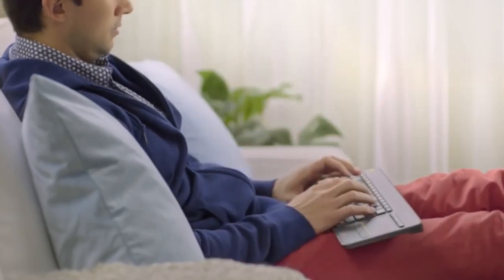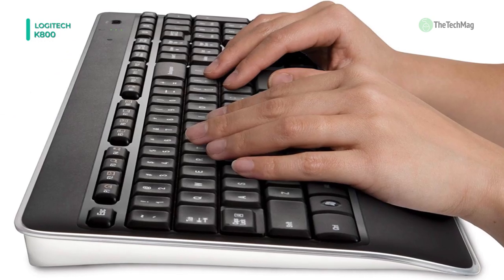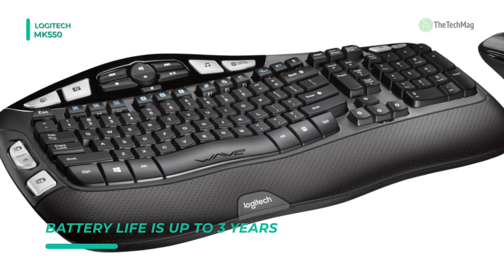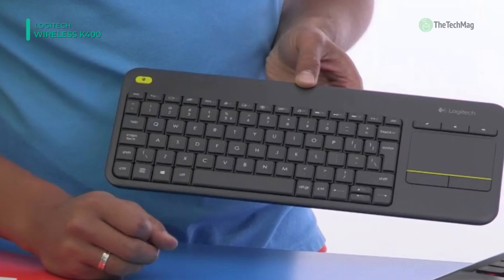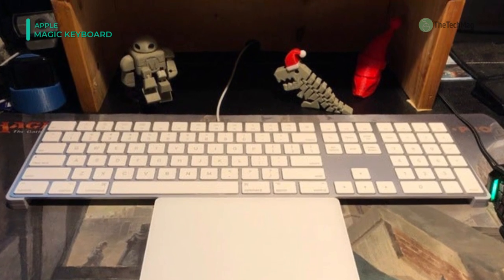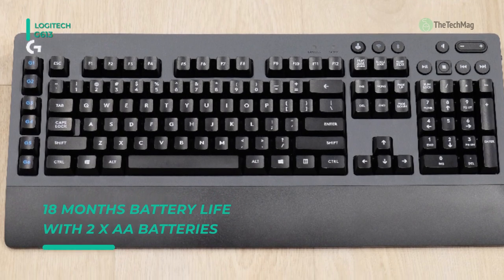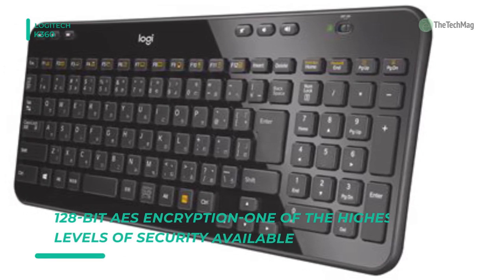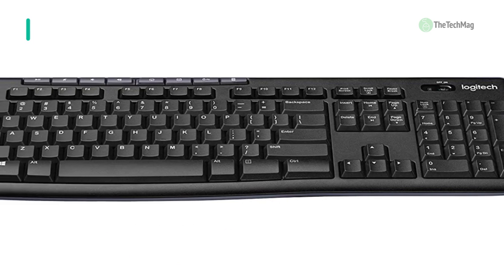TOP 7: Best Wireless Keyboard 2019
Best 7 Wireless Keyboard 2019
1. Logitech MK270
2. Logitech K360
3. Logitech G613
4. Apple Magic Keyboard
5. Logitech K400 Plus
6. Logitech MK550 Wireless Wave
7. Logitech K800

Recently, people are opting-in in for this new device because of its simplicity, ease, and mode of operation. So in this video, we are going to show you some of the best product in the market